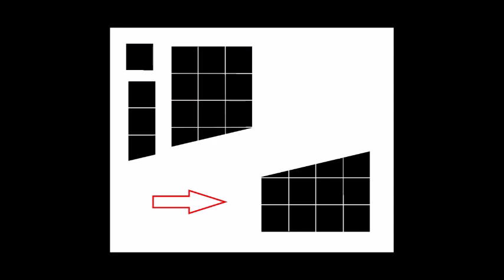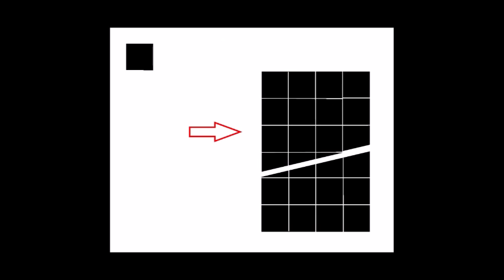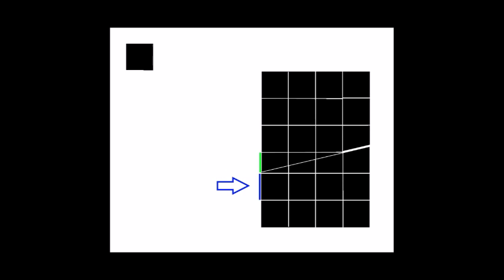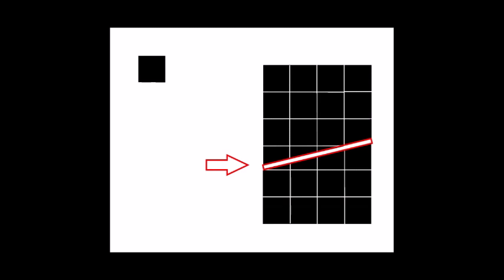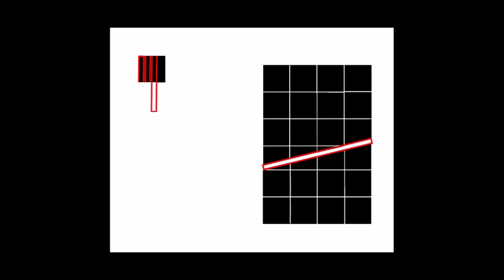Infinite Chocolate Bar Explained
You may have seen those videos about the "Infinite Chocolate Bar Trick." And you are probably wondering how it works. Well, I explain it with geometry in my video.

When you cut up the rectangle and reorganize it, you loose some area. The small space along the diagonal cut is where the extra square comes from.